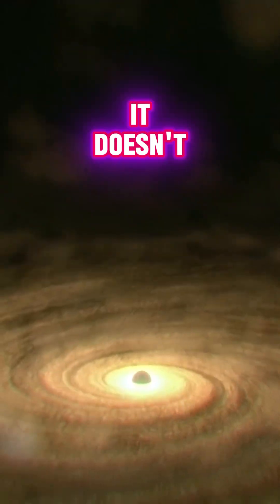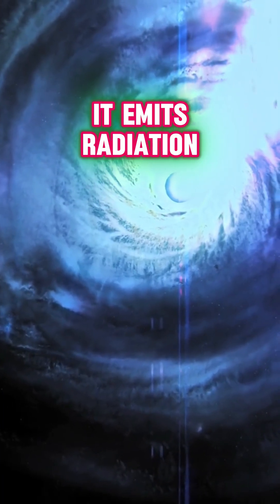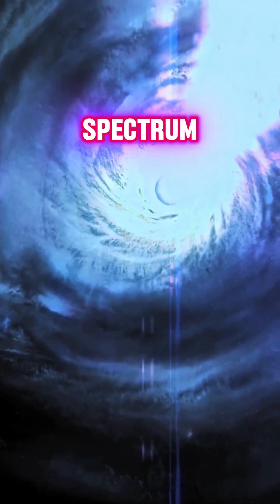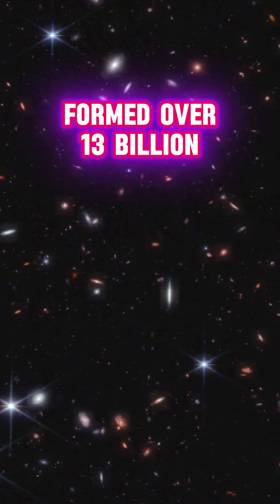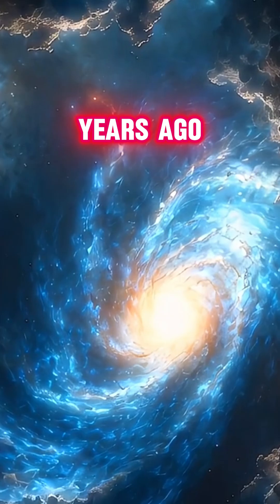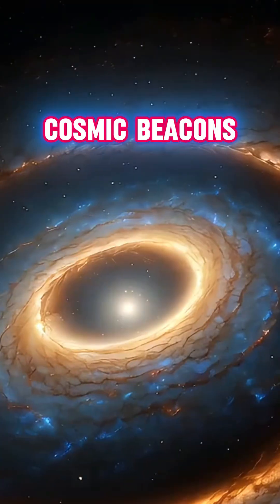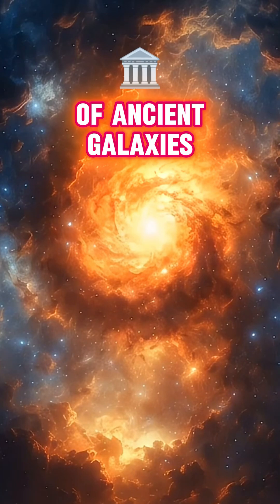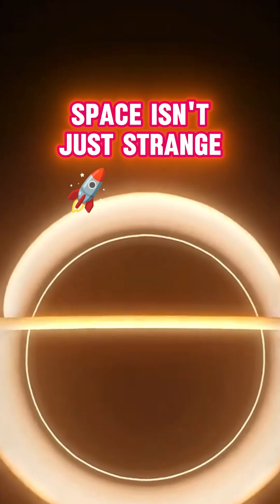This Tiny Object Outshines an Entire Galaxy | Quasars Explained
What if a single object, no bigger than our solar system, could outshine an entire galaxy?
Welcome to the mysterious world of quasars — the brightest beacons in the universe. Powered by ravenous supermassive black holes, these cosmic engines emit more energy than a trillion stars combined.

In this short video, we break down:

What a quasar really is

How it gets its mind-blowing brightness

Why quasars are key to understanding the early universe

The science behind accretion disks, radiation jets, and more

🌀 Whether you're a space enthusiast or just curious about the wonders of the cosmos, this quick burst of science will leave you stunned.

✨ New shorts every week on space, science, and the unseen!